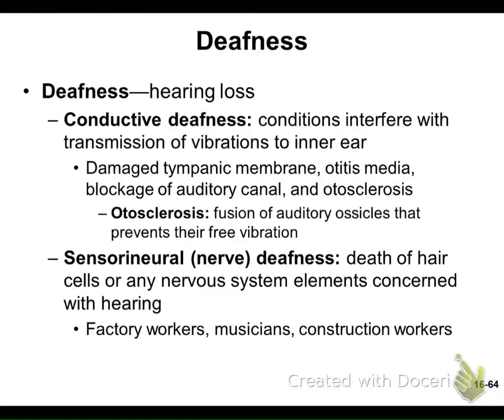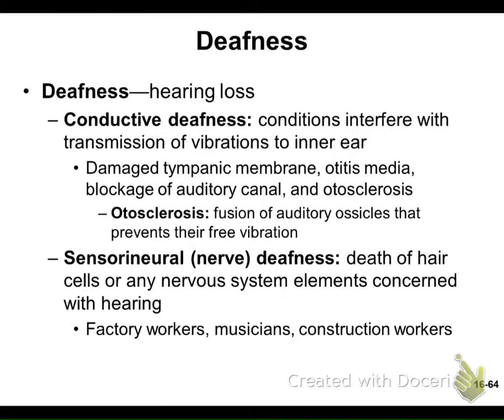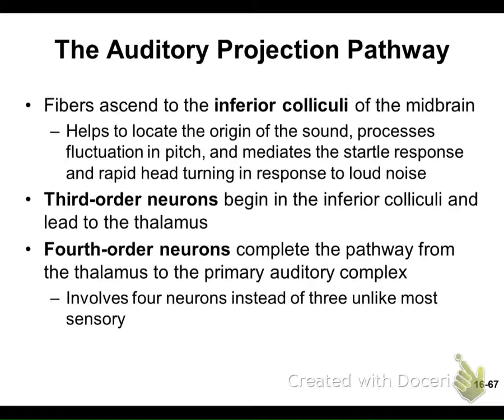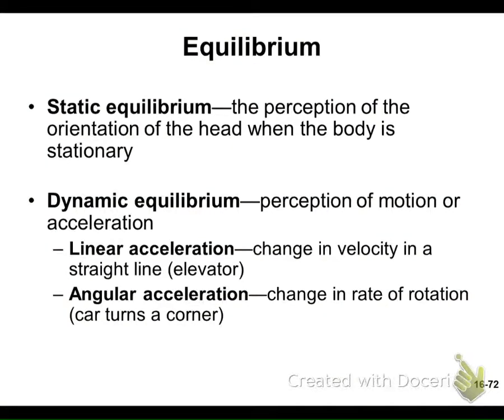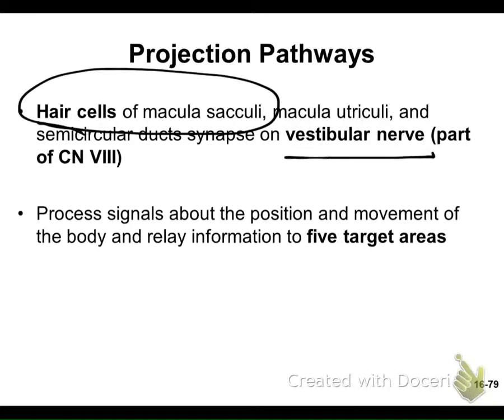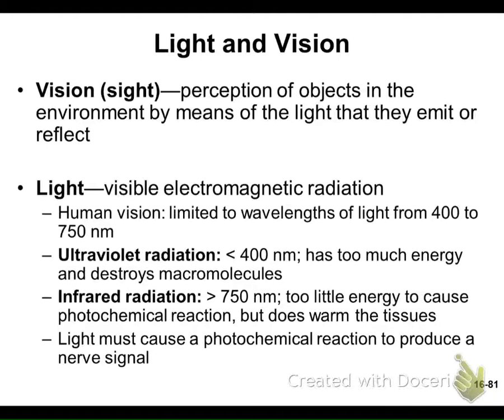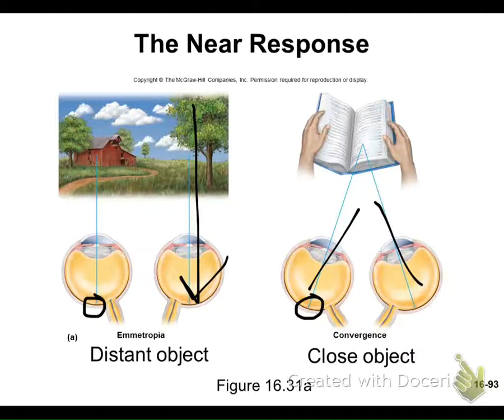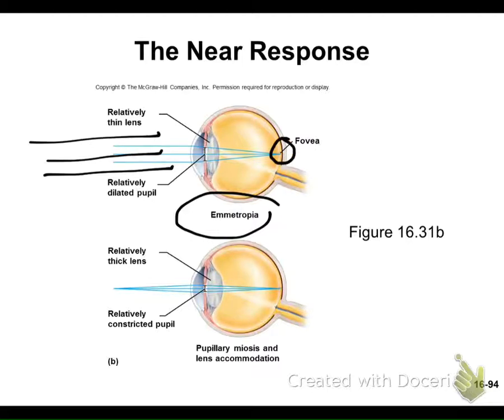Macauley BIOL 106 Summer 2014 Lecture 6 5/29